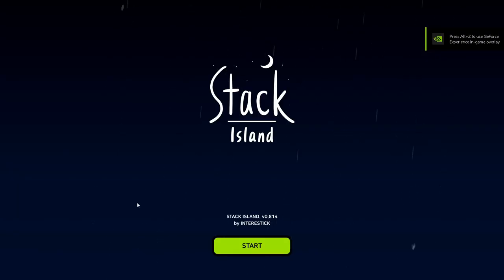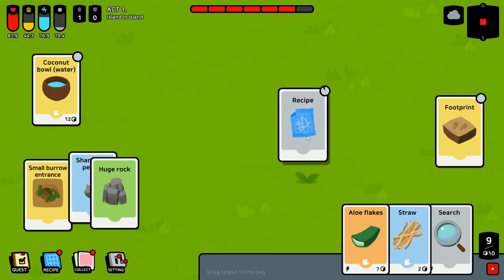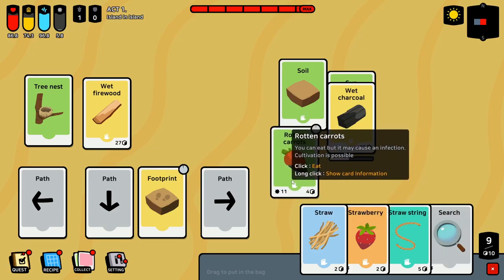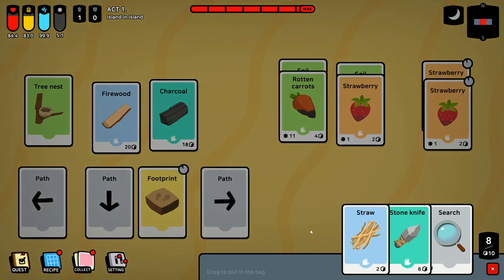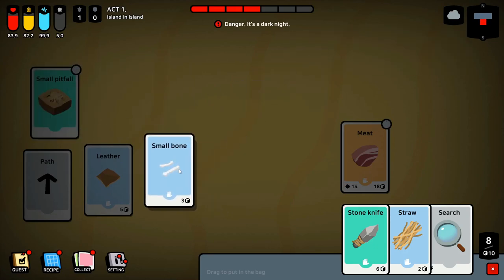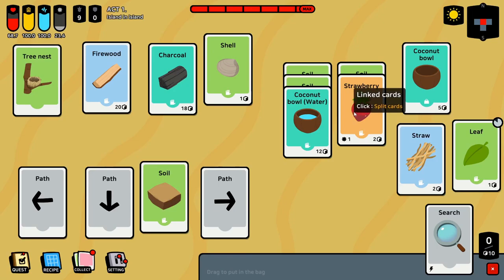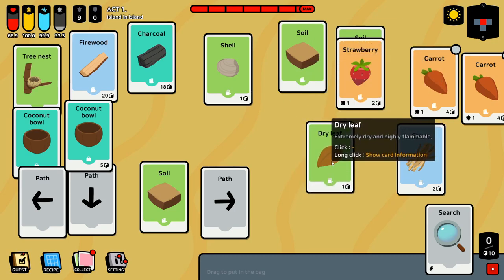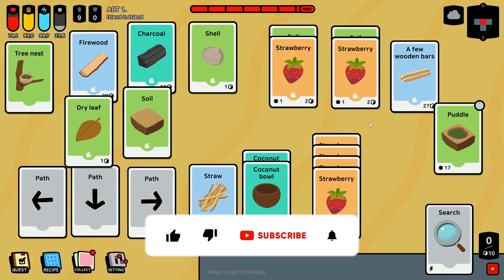Strawberry Farming! | My Journey Through Stack Island - Survival Card Game! | EP. 2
Hey everyone, it's me Hardware Despair. I hope you are ready to try out a new card-based survival game brought to us by Interestick. It is a very interesting mix between Stacklands and Card Survival Tropical Island. It is challenging but addictive and I hope you will join me as I try to escape the island!

*I received a free copy of this game from the developer.